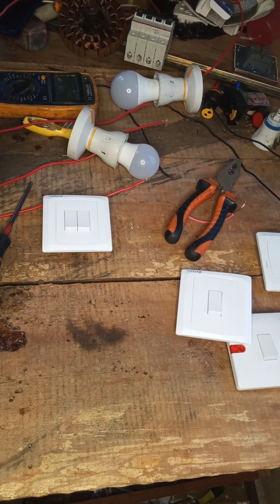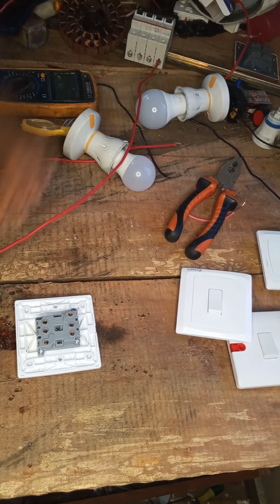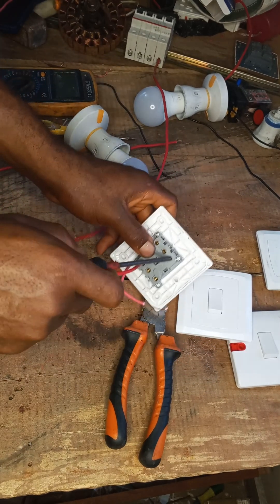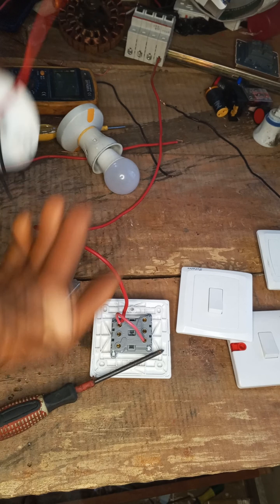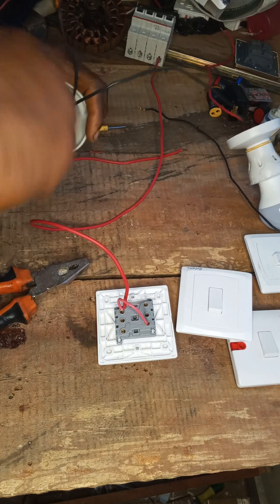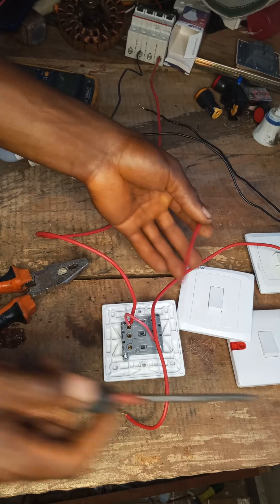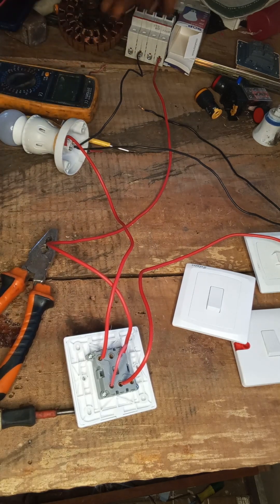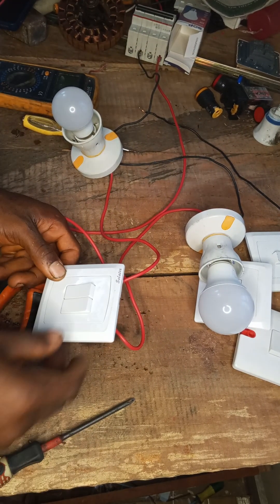2 gang switch wiring for 2 light controller step by step for beginners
Learn how to wire a 2 gang switch for 2 light control step by step in this simple electrical wiring tutorial. This video shows the full 2 gang switch wiring diagram and connection process for beginners and electricians.

You’ll see how to connect two lights using one 2 gang switch, including live, neutral, and earth wire setup. Whether you’re doing home wiring, room lighting, or learning basic electrical connection, this guide will make it clear and easy.

Topics covered:
⚡ 2 gang switch wiring diagram
⚡ 2 gang switch connection for 2 lights
⚡ How to wire two lights from one switch
⚡ Electrical wiring safety tips

📌 Watch till the end to avoid common wiring mistakes and understand how 2 gang switches control separate light points perfectly.